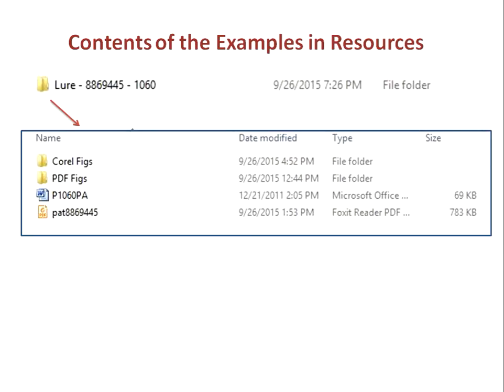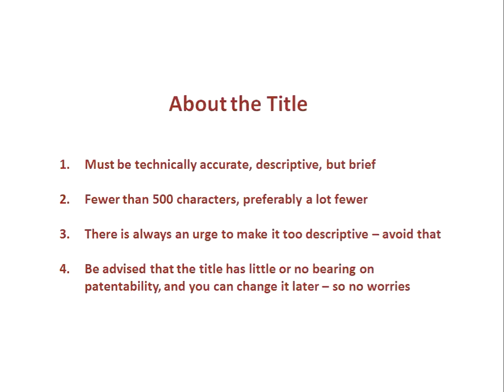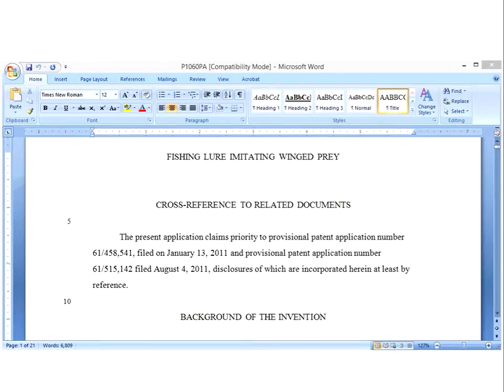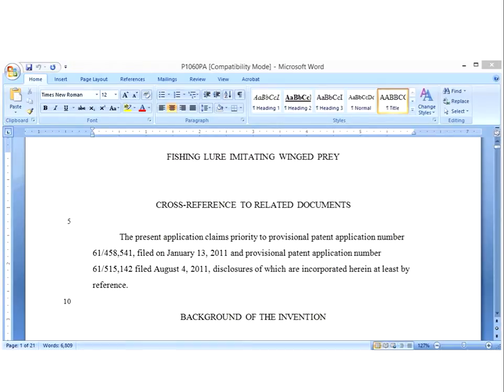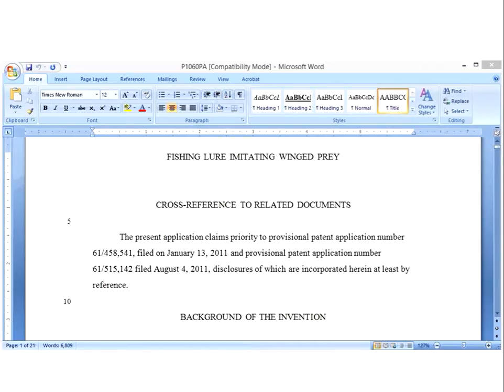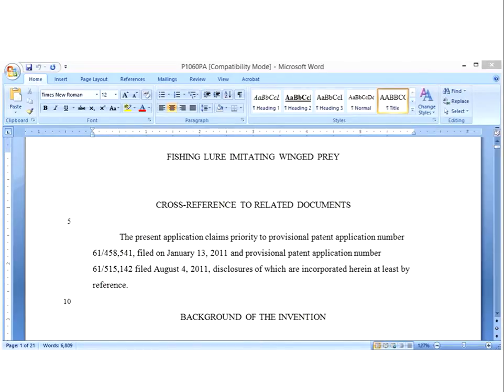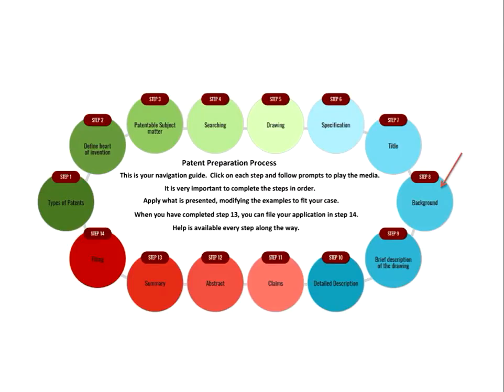Don Boys on Creating the Title for Your US Patent Application - Central Coast Patent Agency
Don Boys explains several different approaches to writing the best Title for your Patent Application.

Reach Don at . You'll get no-cost information on IP, intellectual property, provisional patent applications, provisional patent application examples, intellectual property protection, patent filing, how to apply for a patent, non-provisional patents applications and anything else needed to protect your innovation.

How to write the best Title for your patent application is part of a series of videos for "How to write and file a patent application". They are authored and narrated by Don Boys in Santa Cruz CA at his firm Central Coast Patent Agency.

Don's daughter Cynthia Lamon is also a registered patent agent. Together they have filed over 3,000 US and Foreign patent applications. They offer 45 years of expert legal experience and high-end technical knowledge, of which has earned their firm some of the very best "patent granted" rates in the industry.

#13 Title of the Specification Section. This video describes how to determine a title for the specification in the seventh step in the Patent Rights Restored procedure for preparing a patent application.

Now here is the top of the first page of the specification for the Bird Lure patent.

The title the author settled on is "Fishing Lure imitating Winged Prey"  The fact is, "Fishing Lure" would have been just fine, and the author got just a bit too descriptive, but it didn't and couldn't hurt anything.

While we are here, we want to cover the entry for the Cross-Reference.  It is more than likely yours is the first application, and you can delete the Cross-reference heading.  But this case was filed after two provisional application had been previously filed, and it is necessary to reference them and claim priority to the earlier filing dates.

So if you had a provisional application, you should copy this language for your own cross-reference.  If only one provisional, this should say "The present application claims priority to provisional patent application number (Enter the Serial Number), filed on (Enter the date), the disclosure of which is incorporated herein at least by reference.  You can copy and paste from the examples.

Again, deciding and entering the title is pretty simple, has little bearing on patentability, and your title may be changed later if you wish.
So, decide your title and enter it in your Word document, substituting for the word TITLE at the top.